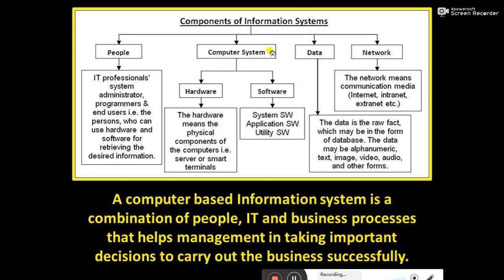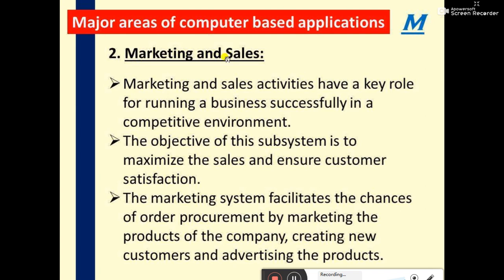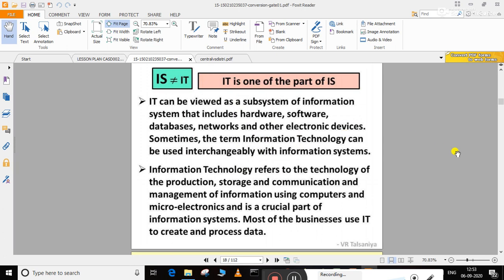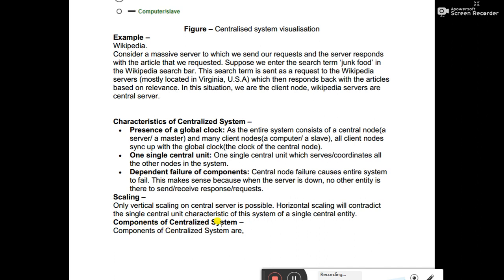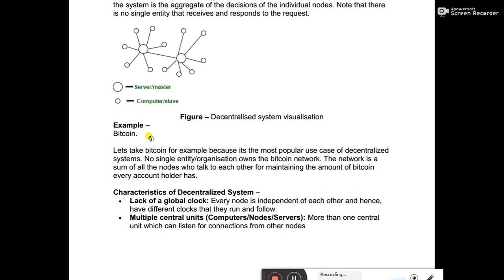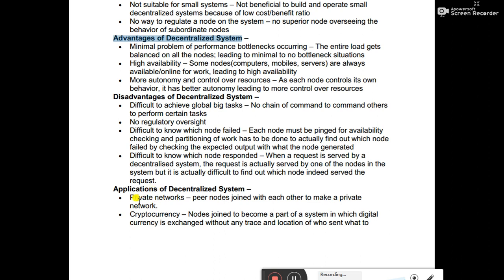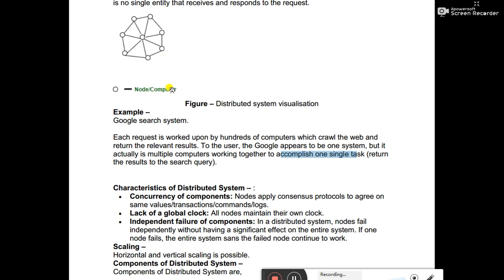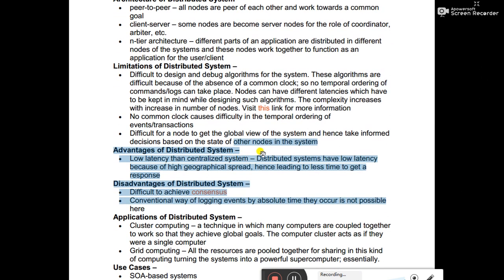Cycle 1 Day 3